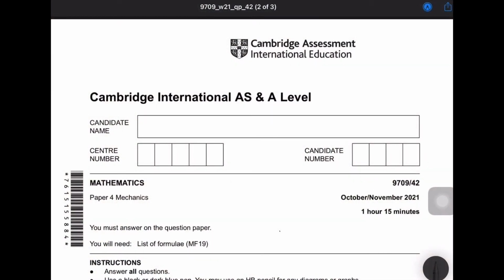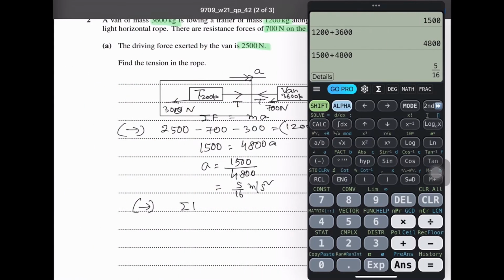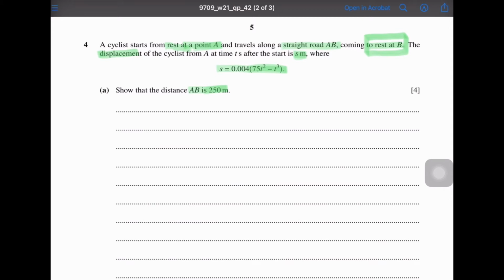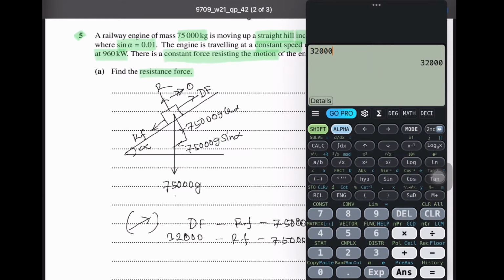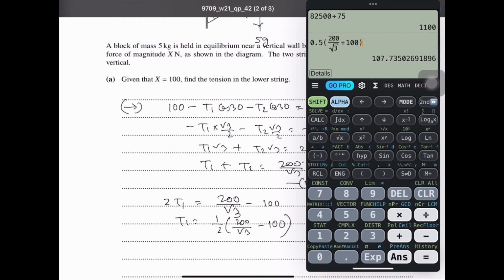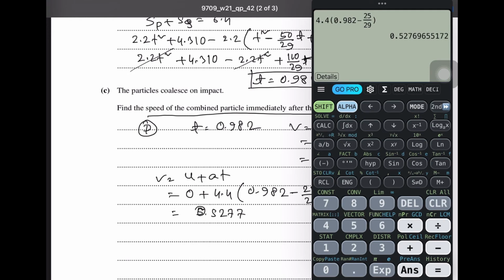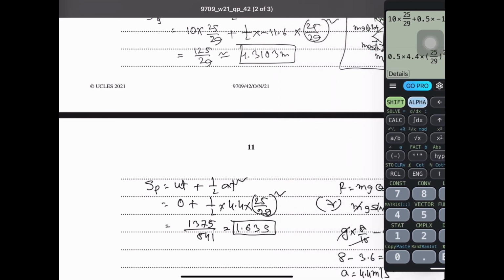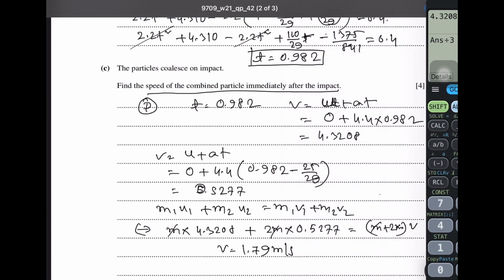Mechanics Oct\Nov 2021 Qp (42)